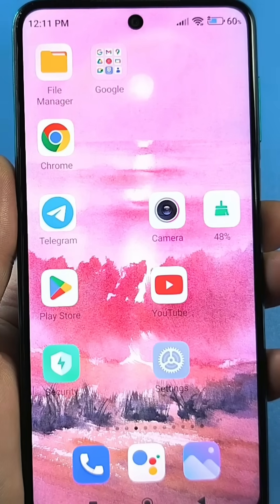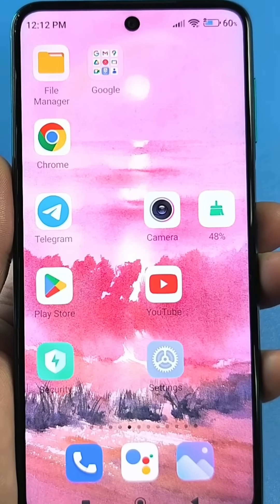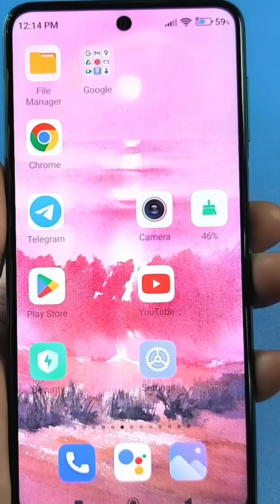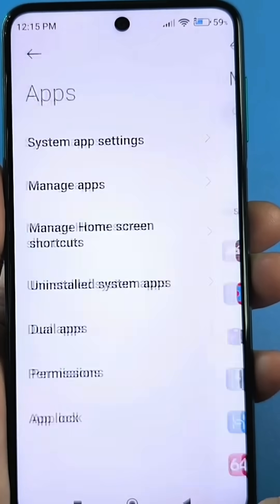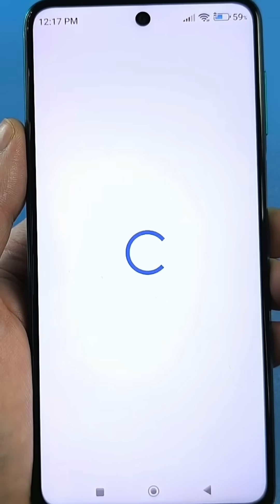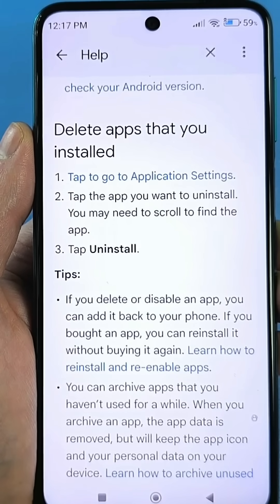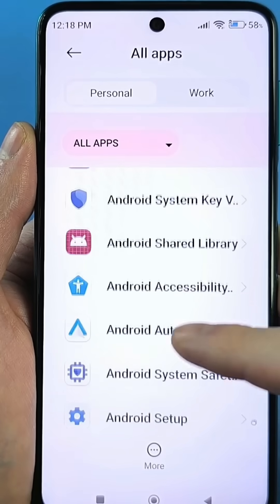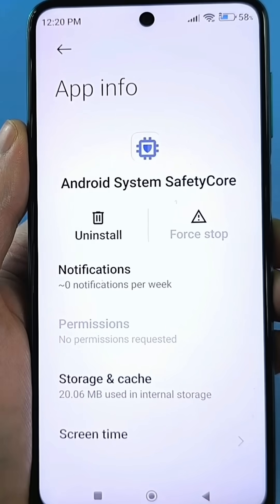This App Secretly Scans Your Photos — Delete It Now!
In this video, I’ll show you how a hidden Android system app is secretly scanning all your photos — without asking your permission!
This app runs silently in the background, accesses your gallery, and even scans photos you send and receive in messages.
Don't worry — I'll show you how to find it and delete it right now to protect your privacy and stop it from returning after system updates.
⚠️ Your privacy matters. Watch till the end and take control of your phone now!
harmful apps for android,delete these apps immediately,this app scans your photos,android apps you should delete,how to remove hidden apps on android,uninstall hidden apps android,privacy settings android,android system intelligence app,android system safetycore,android app secretly accessing photos,how to stop apps from accessing photos,delete hidden app scanning photos,android privacy hack,how to delete apps that won’t uninstall,android photo privacy